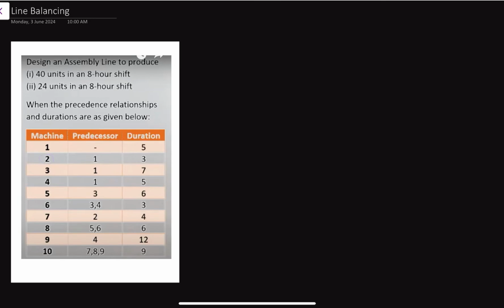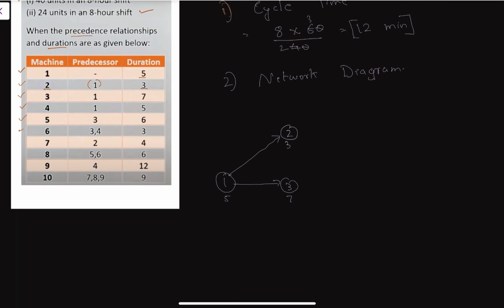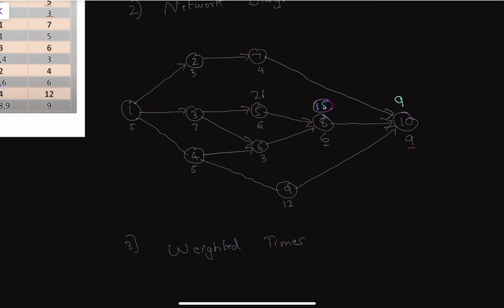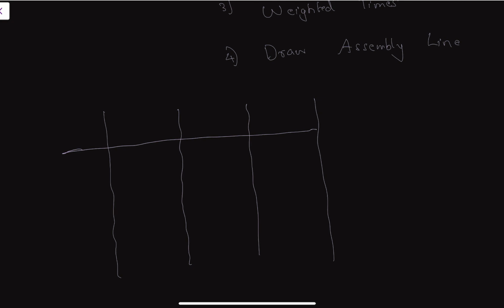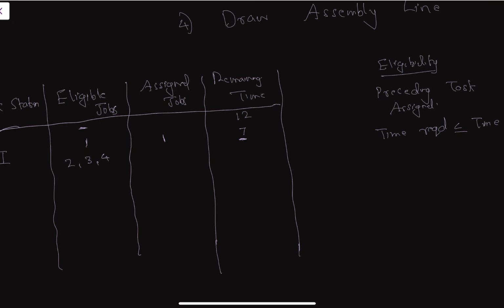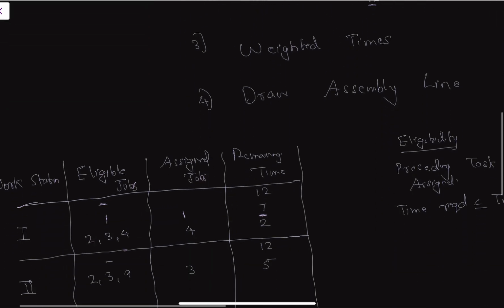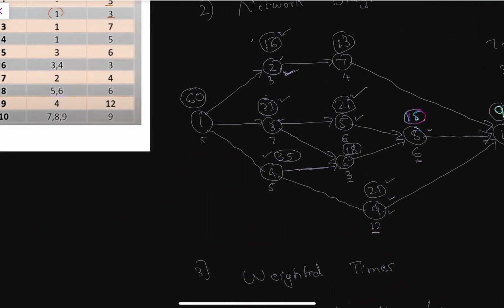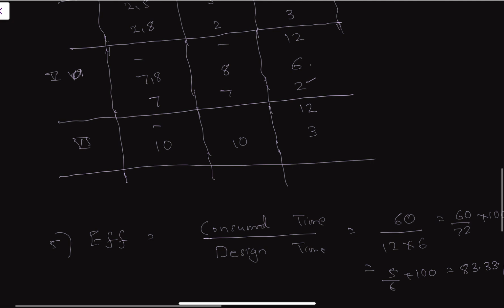Rank Positional Method of Line Balancing